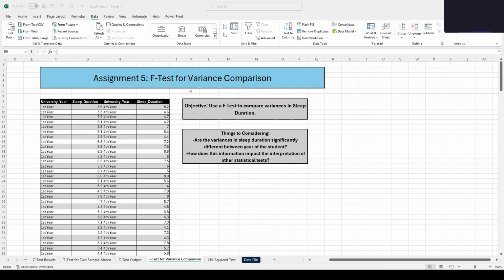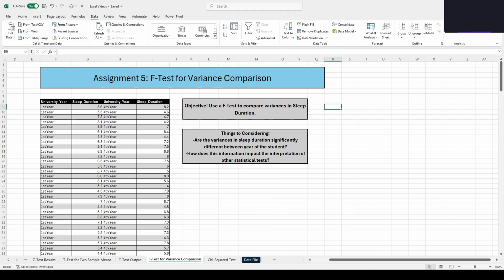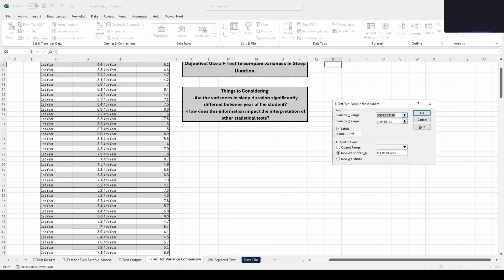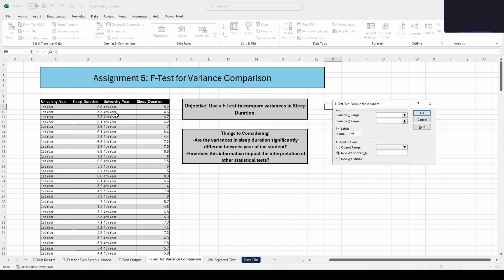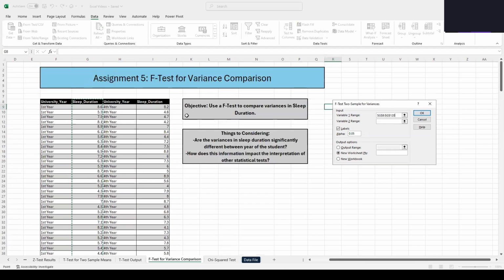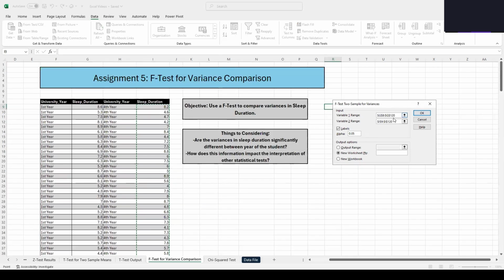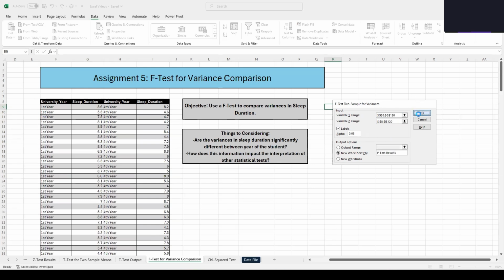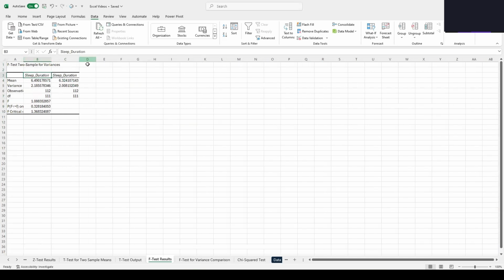F-Test.mp4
Business stats - F-Test.mp4